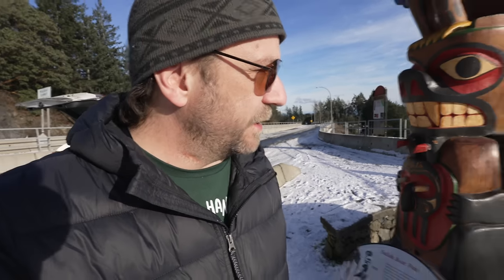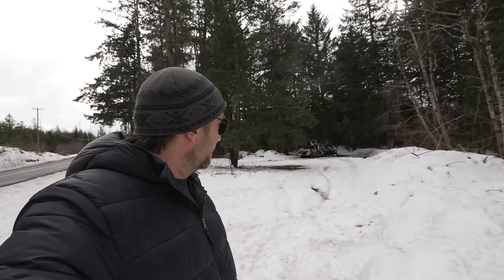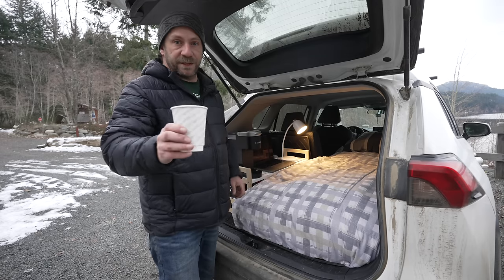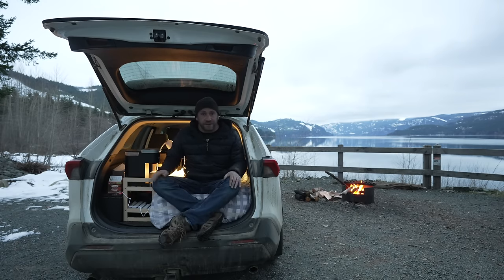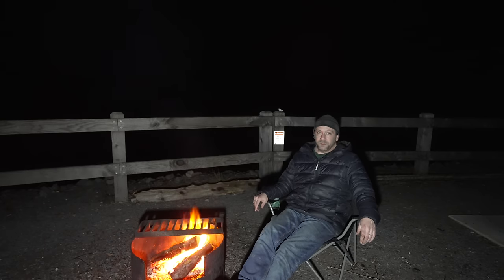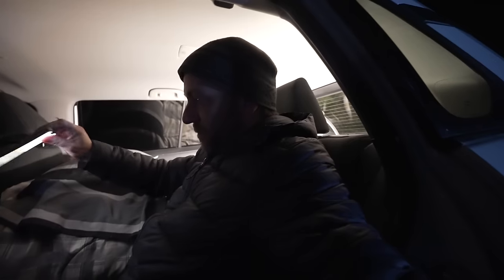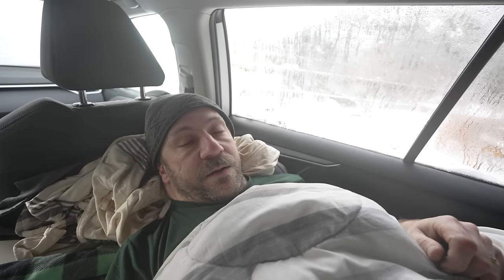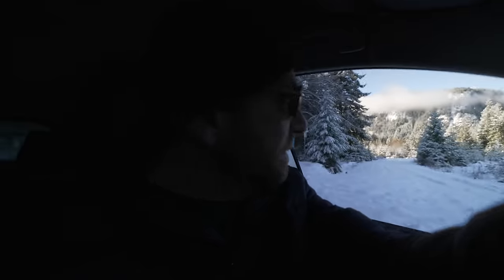Simple Car Camping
Camped overnight at a beautiful free campground!

To make camping life easier on the road I've set up my car to have a half bunk in the back with a small table (shoe organizing rack) to use as a desk and table to put my laptop on. I have a 100 amp hour lithium iron phosphate battery to provide me with enough power to run a coffee maker and lighting. My bed is leveled out with some pine boards and shims so I can sleep level. The whole camping setup can be removed in minutes to return the car to normal.

Gear:

Camera: Sony Alpha FX3

Lens: Sony FE PZ 16-35mm F4 G

Editing: Apple 2021 MacBook Pro M1 Final Cut Pro